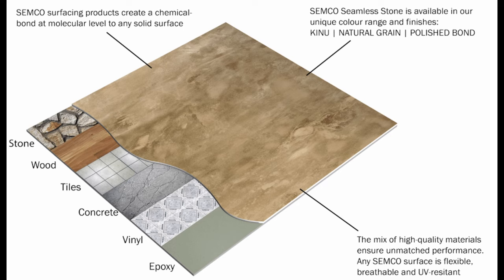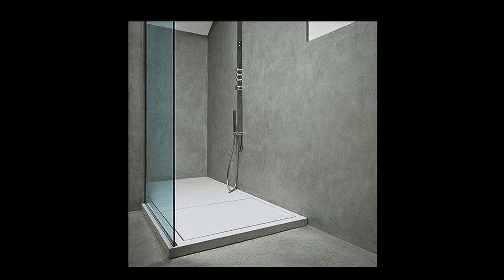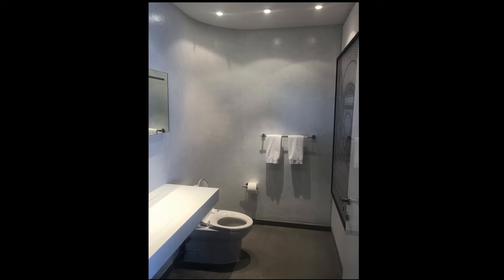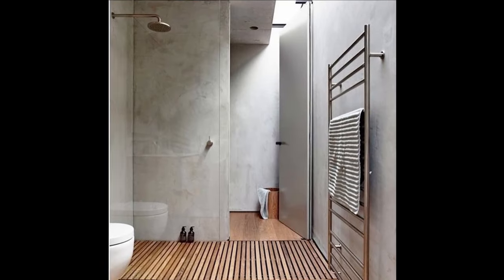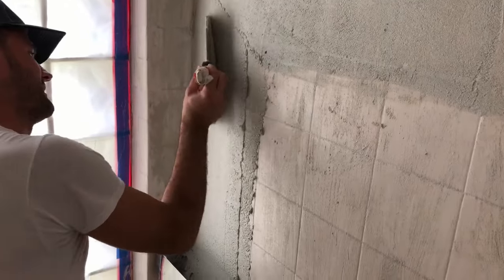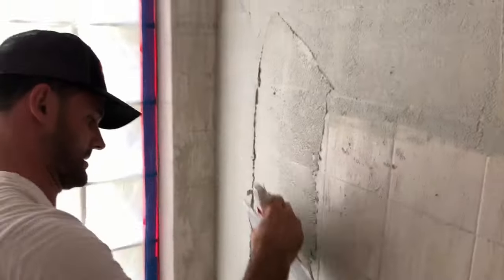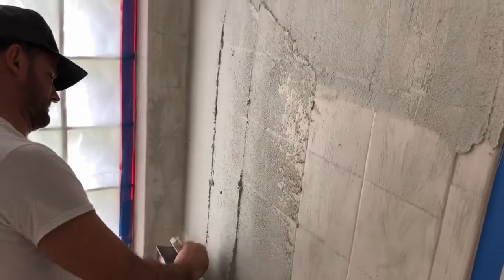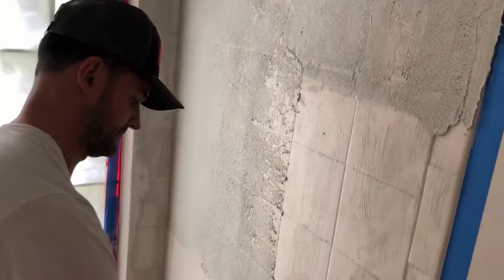How To Cover Wall Tile Without Removing Them In Bathrooms, Showers, Kitchens And More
In this video I discuss how to cover wall tile without removing them in bathrooms, showers, kitchens and more. There are three methods reviewed in the video, tile stickers, tile paint and the Semco tile resurfacing system. Each method has its own benefits but we are partial to the permanent way that Semco can update tile with beautiful microcement finish that is seamless, durable, waterproof and long-lasting.